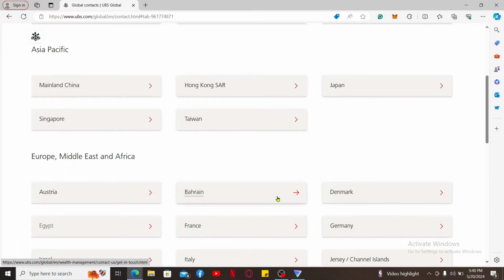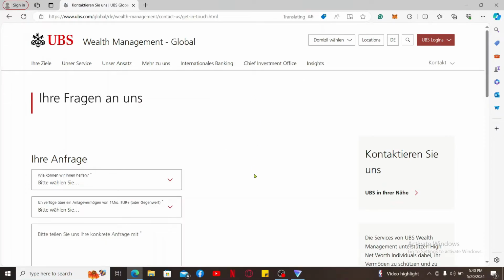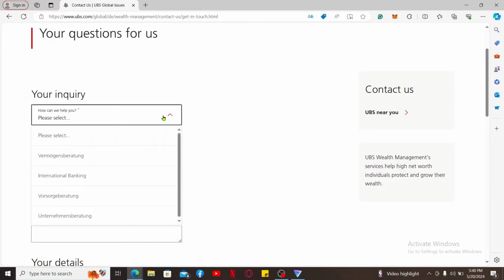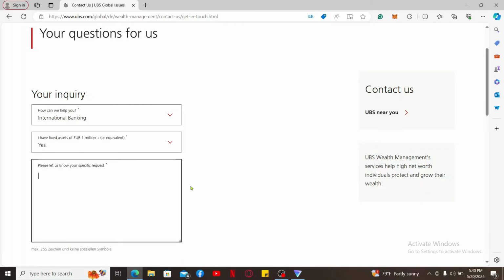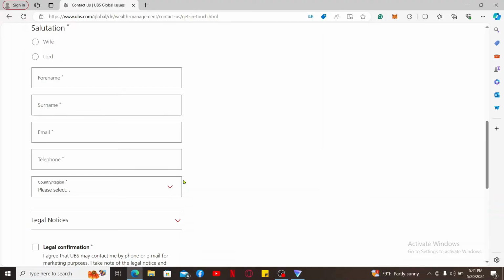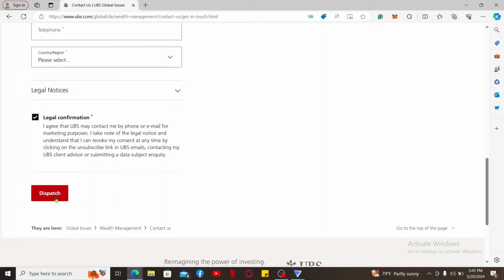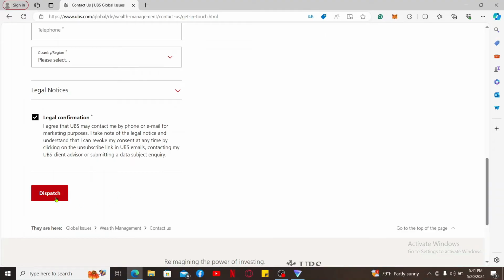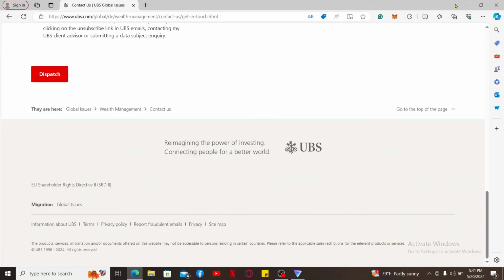How to Cancel UBS Credit Card 2024?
Welcome to our UBS Credit Card tutorial! In this video, we'll guide you through the steps to cancel your UBS Credit Card, ensuring the process is simple and hassle-free.
Whether you're switching to a different card, simplifying your credit accounts, or no longer need your UBS Credit Card, we’re here to help you navigate the cancellation process with ease.
Follow along as we demonstrate how to cancel your UBS Credit Card. We'll cover how to contact UBS customer service, the information you'll need to provide, and the steps to ensure your account is closed securely.